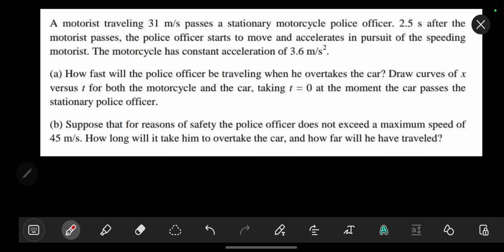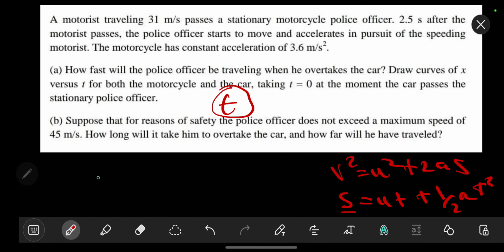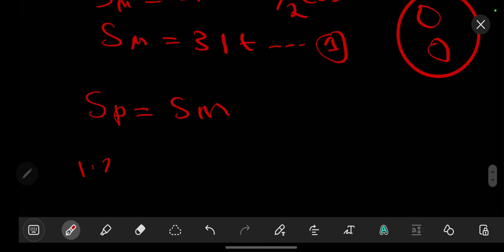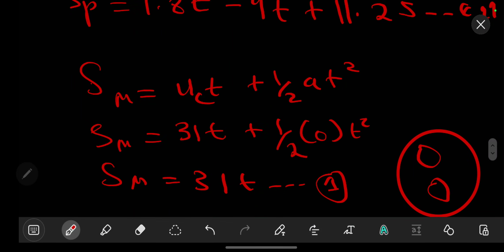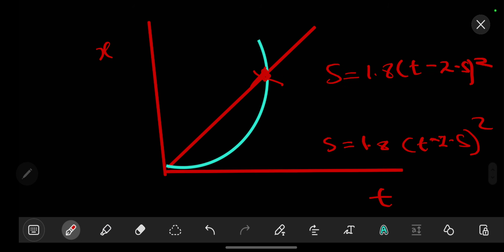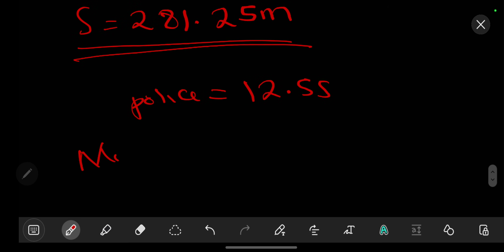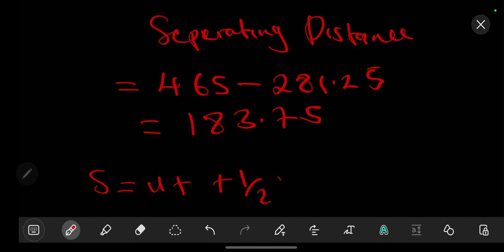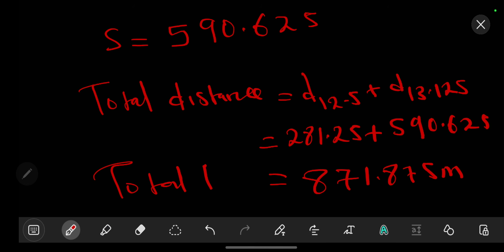Police Chase Physics Problem 🚓 | Relative Motion & Constant Acceleration Explained Step-by-Step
In this video, we solve a classic relative motion and acceleration problem involving a speeding motorist and a police officer in pursuit.
A car moves at 31 m/s, passes a stationary police officer, and 2.5 seconds later the officer accelerates at 3.6 m/s² to catch up.
We carefully break down:
✅ How to write position equations for both vehicles
✅ How to handle delayed motion (reaction time)
✅ How to equate position functions to find the catch-up time
✅ How to determine the officer’s speed at overtaking
✅ How maximum speed limits change the solution
✅ How to sketch and interpret x–t graphs
This problem is perfect for students studying:
Kinematics
Relative Motion
Constant Acceleration
Motion Graphs (Position vs Time)
High School & A-Level Physics
If you're preparing for exams, this is the kind of structured solution that earns full marks.
💬 Comment if you'd like more chase problems
Let’s make Physics simple and powerful 🚀